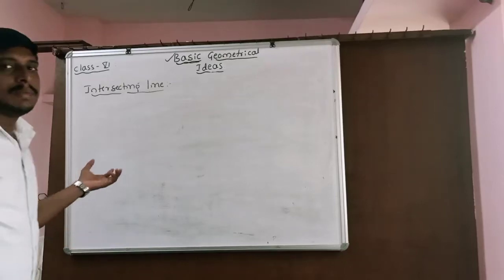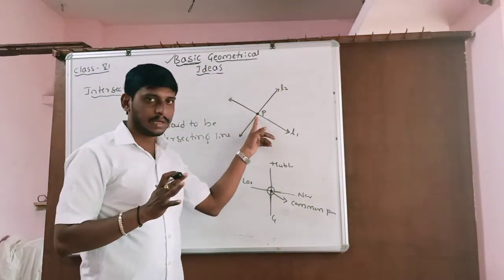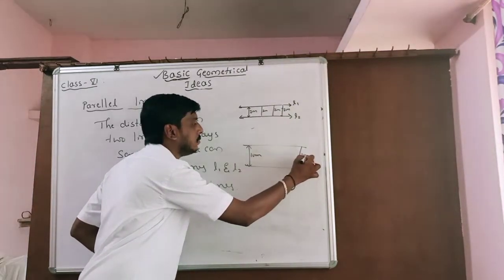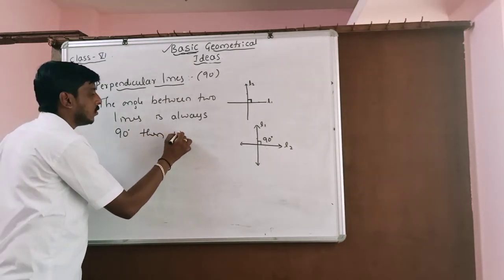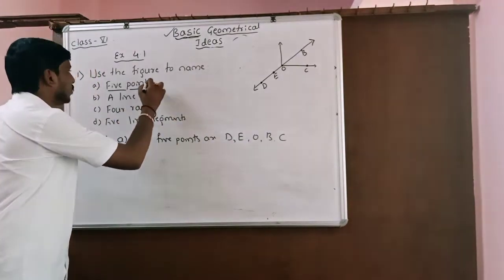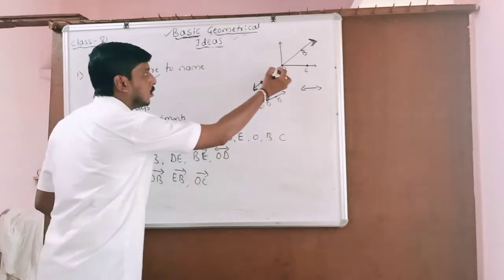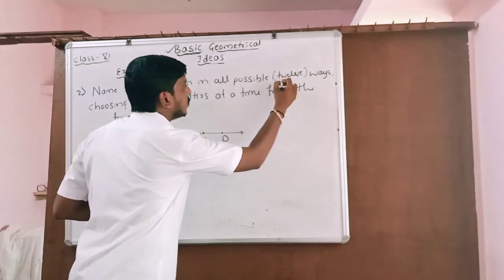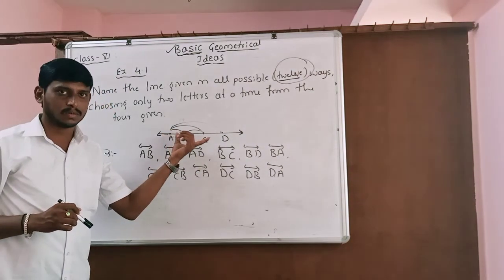September 7, 2020